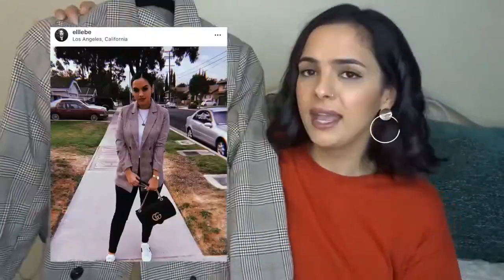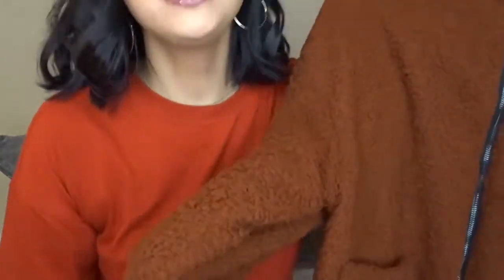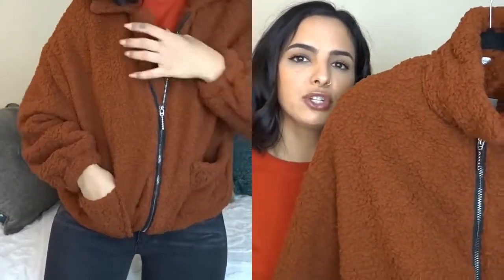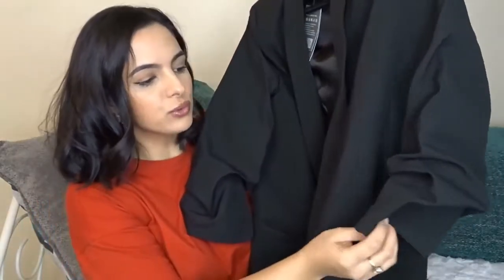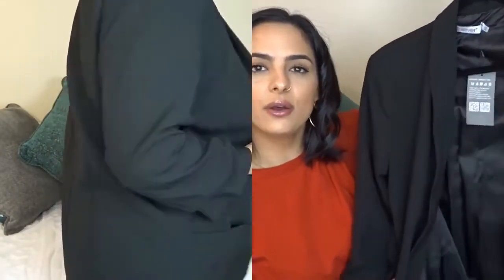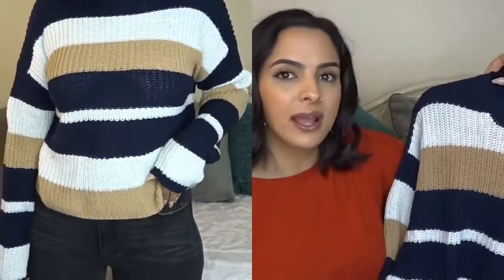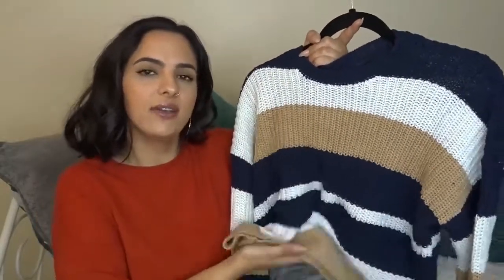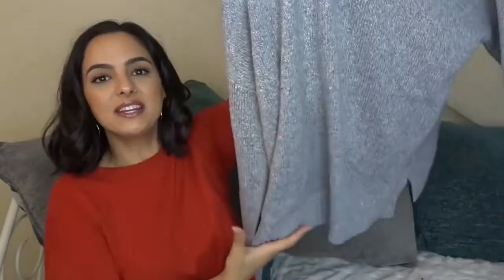LOOKBOOK | 2018 Fall Fashion | TALEVER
☆ OPEN ME ☆

Talever clothes

About:
We aim to provide our customers worldwide with good quality, competitive price, fast delivery, and excellent after-sale service. We are looking forward to establishing a long business relationship with you.

Attention:
Talever Instagram: @taleverofficial